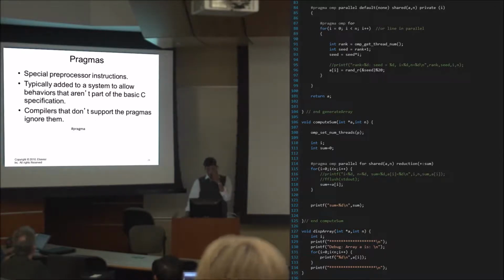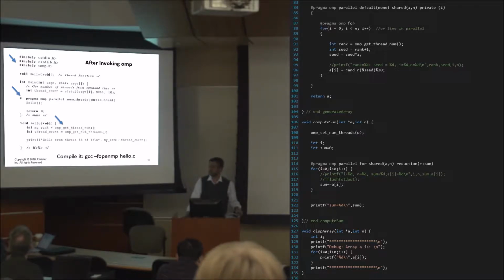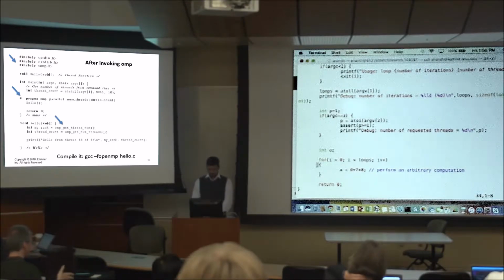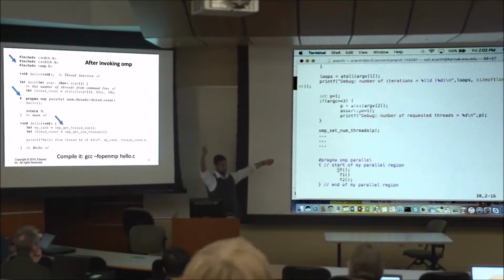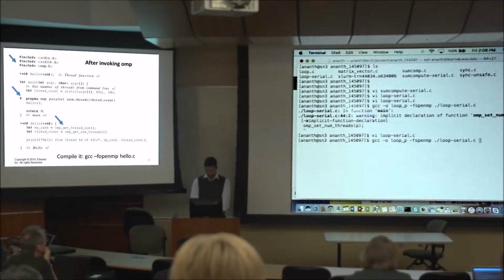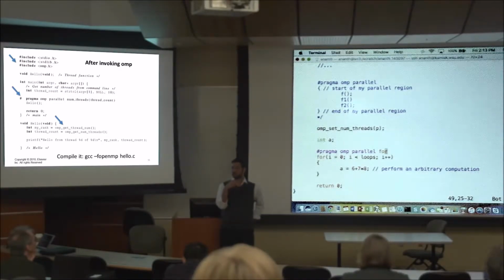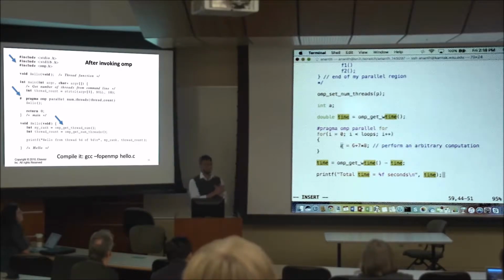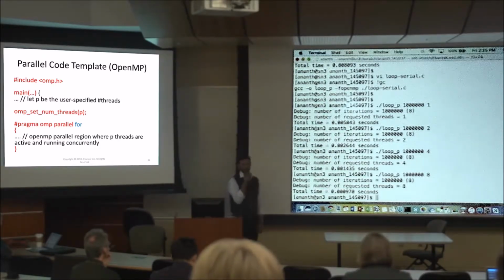Behavior Analysis at Scale: Part 4